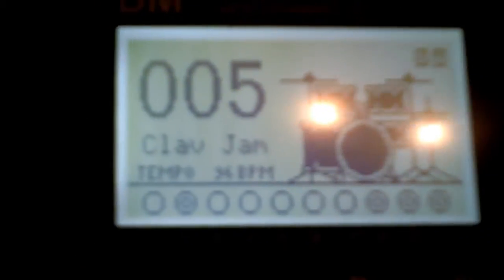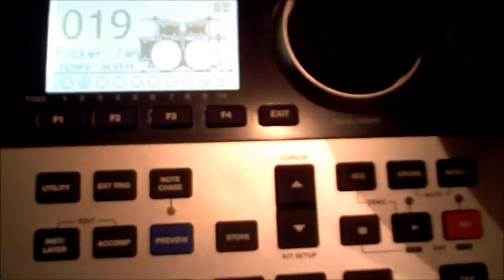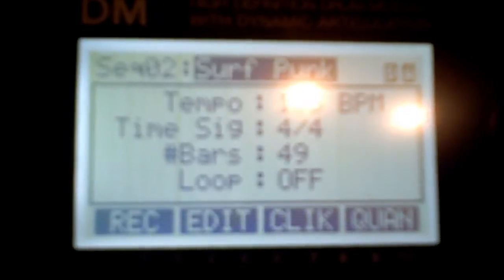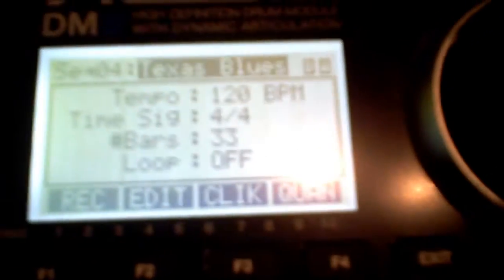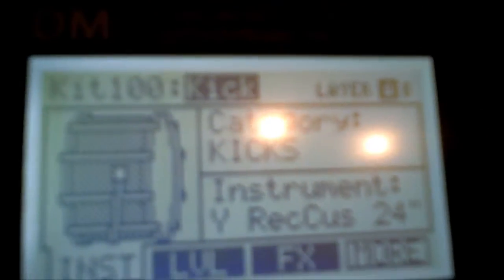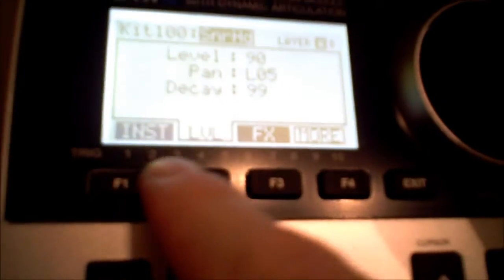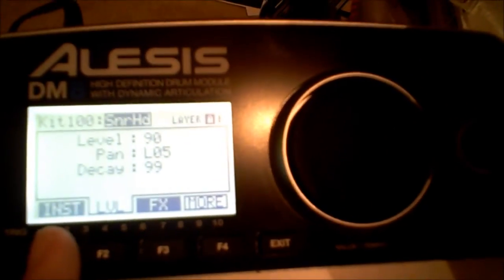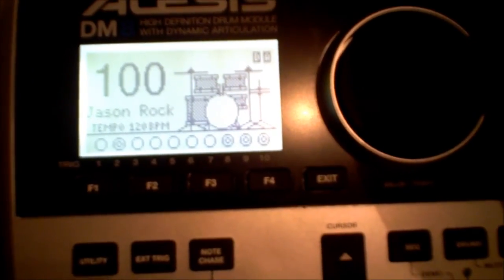Alesis DM8 USB Kit Unboxing and Setup Part 3 of 3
This is part 3 in my video showing the unboxing, setup and early review of my new Alesis DM8 USB electronic drum set.  And check out my blog for additional news and info on my DM8 USB kit.  MyEDrums.blogspot.com